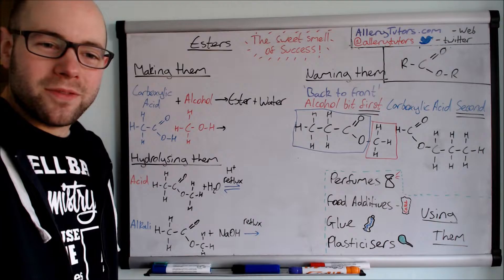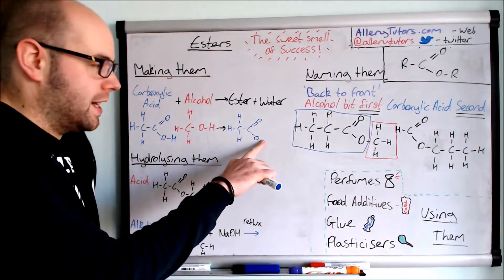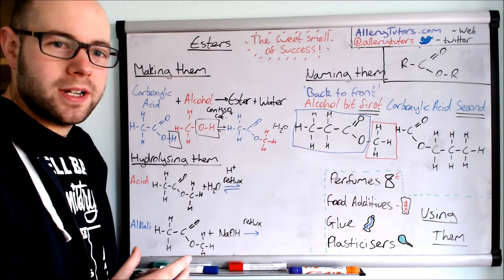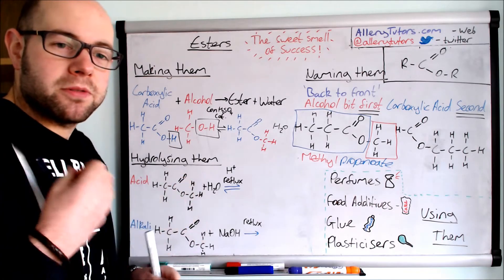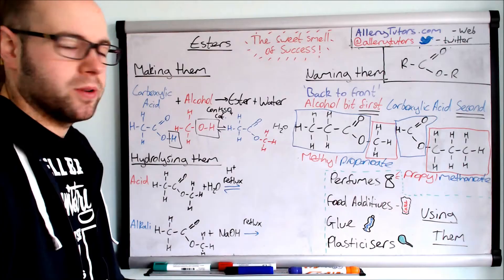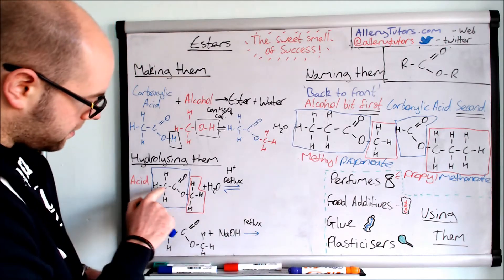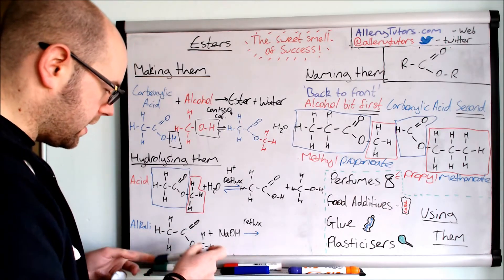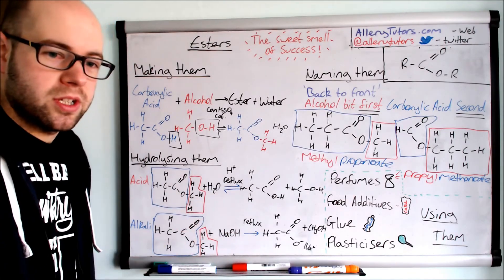Esters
Scratch and Sniff video! No not really but this video does contain the smelly group of chemicals, Esters! Take a look to find out how to name them, how they are made, acid and alkali hydrolysis of esters and where they are used. All very useful for your exam.